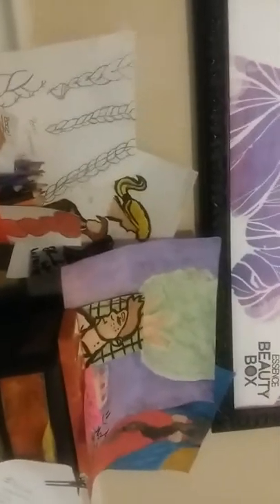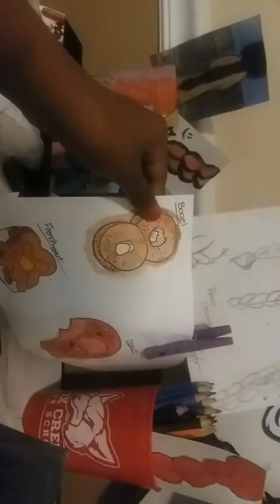Art Studio Tour with Tori Kelly Reeves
Hey , this is tori kelly reeves back with another video showing you  my brand new art studio . I have also included my brand new art water color paintings
Here is the link for the sugar cookie ice cream :